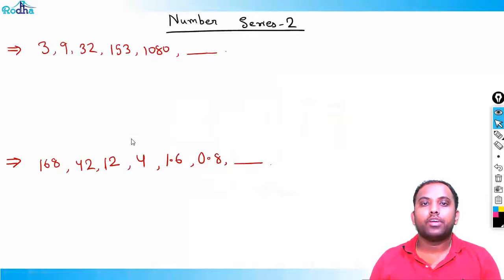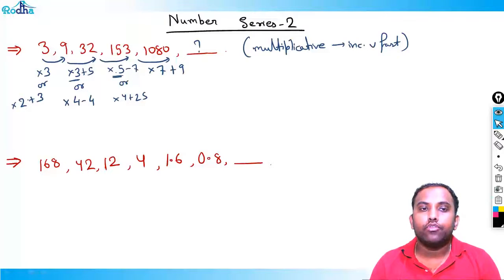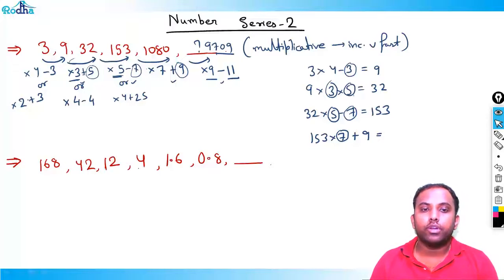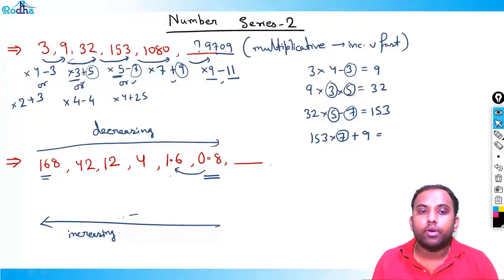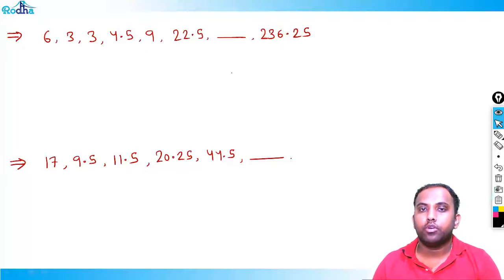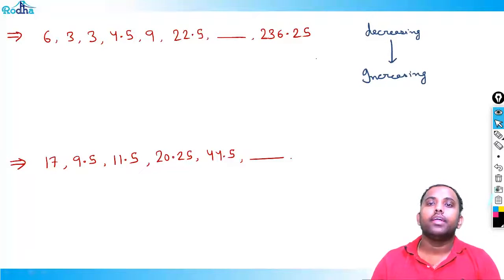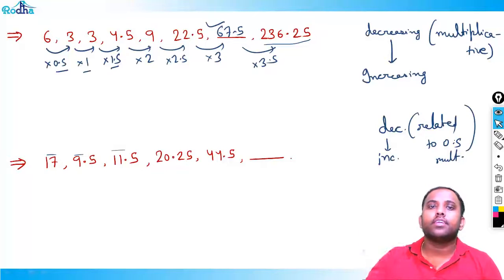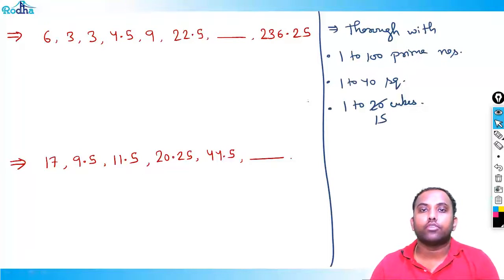Numbers Series 2 || LR & DI Preparation for CAT || CAT exam Preparation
Solve high-level number series questions for CAT LRDI with step-by-step guidance. This video helps CAT 2025 and CAT 2026 aspirants develop analytical thinking and accuracy. Learn shortcut strategies, pattern recognition techniques, and problem-solving methods to boost your LRDI score.